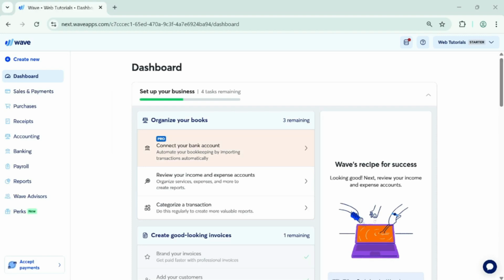How To Link Payoneer With Wave Accounting (Step-by-Step Guide 2026)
Learn how to link Payoneer with Wave Accounting using the latest available methods. Connecting your Payoneer account with your bookkeeping workflow can help you manage business income, track payments, and keep your financial records organised while using Wave Accounting.

If you're searching for how to link Payoneer with Wave Accounting, how to connect Payoneer to Wave Accounting, Wave Accounting Payoneer integration, or how to record Payoneer transactions in Wave Accounting, this step-by-step tutorial will guide you through the process. You'll learn how to connect your accounts where supported, import or record Payoneer transactions, categorise income and expenses, reconcile payments, and maintain accurate bookkeeping in Wave Accounting.

Whether you're a freelancer, online seller, consultant, agency owner, or small business owner receiving international payments through Payoneer, this guide will help you organise your finances and manage your business transactions more efficiently in Wave Accounting.